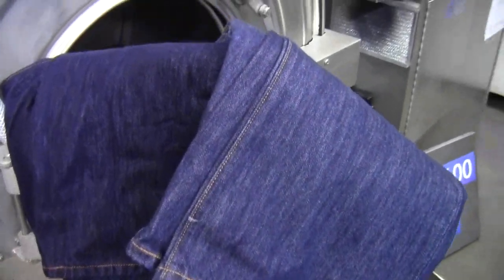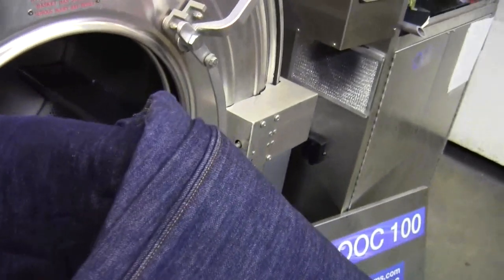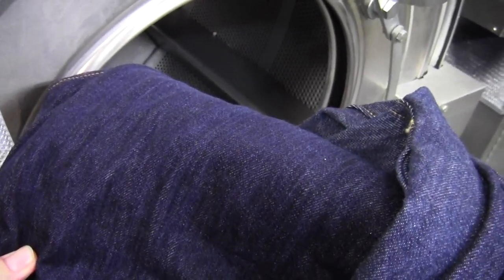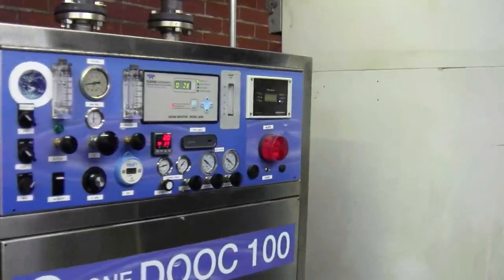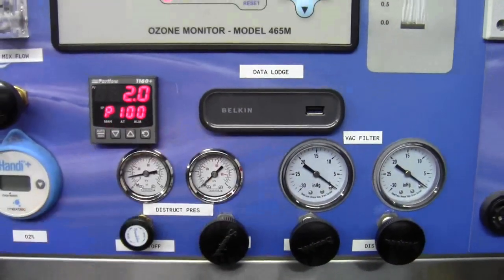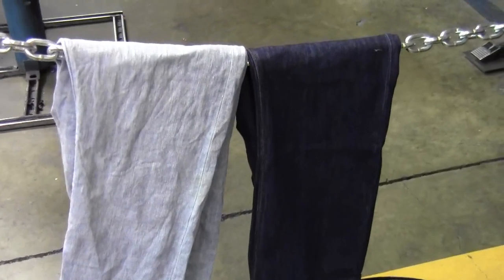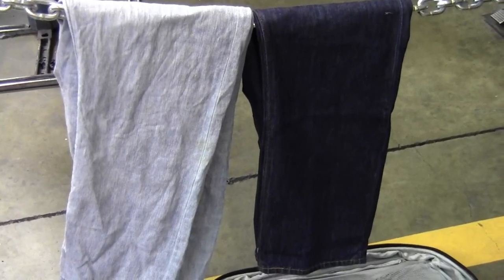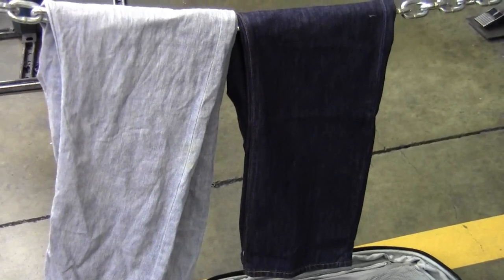Ozone Denim Waterless Bleach - Down -Video of Denim Bleaching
Dry Ozone Denim Processing Machines
Introducing our latest ozone technology - DRY Ozone Textile systems! These are the world's first industrial grade dry ozone garment processing machines. With the most reliable performance and results we have systems for any type of commercial textile application. Our new patented systems utilize 'earth friendly' ozone in place of bleach, hot water, and even water in general; and allow us to help you produce sustainable unique quality denim. Ozone denim processing is the wave of the future because of its superior sustainable qualities.

Our OLS systems are custom designed and built to exacting unique specifications for each facility as necessary. With worker safety first and foremost in mind, our unique patented design achieves a 1 to 5 negative vacuum by continually re-circulating the ozone through the washer chamber. For safety we have built in a failsafe system so that any potential leaks will actually suck air into the washer chamber because of our negative vacuum; and all unused ozone gasses are evacuated through the positive exhaust and ozone destruct system. This system is patented by OLS, therefore other manufacturers do not and cannot offer this type of design!